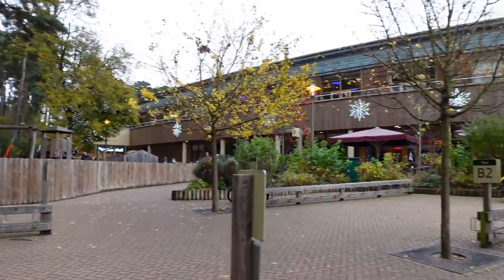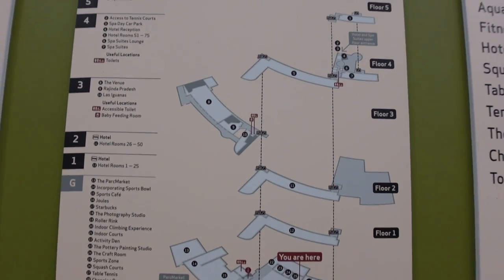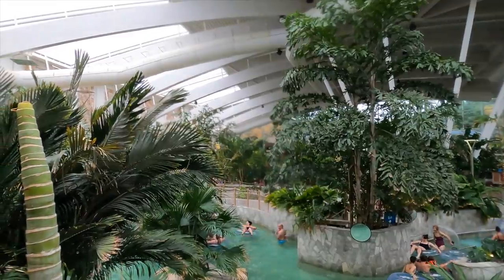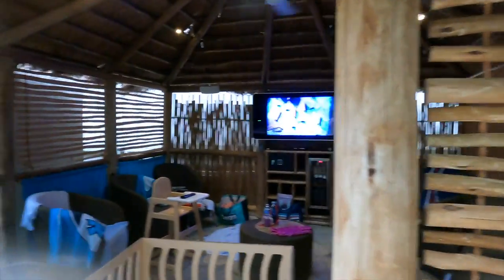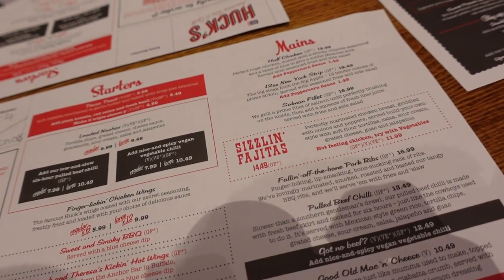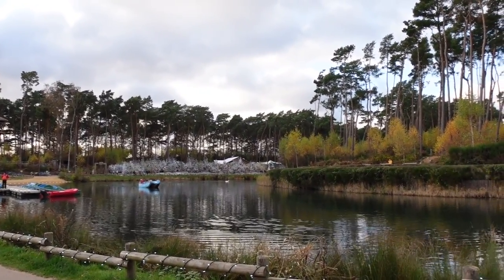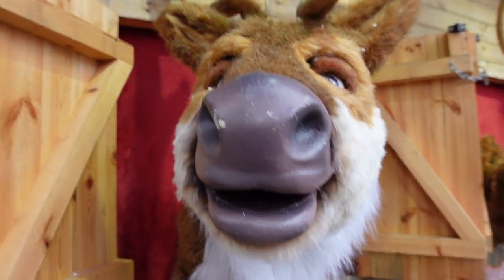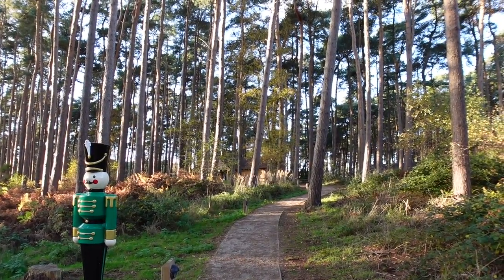Center Parcs Woburn Forest - Christmas Time Full Tour - British Holiday Destination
In today's video follow along as I take you on a tour of Center Parcs Woburn Forest, we have a walk around the complex and give you an overview of many aspect and activities that Center Parcs Woburn Forest has to offer.

Center Parcs Woburn Forest is the newest Center Parcs to open in England having opened in 2014, initially planned to be called Warren Wood, it took several years for Center Parcs to gain permission to build on this land as it was classed as greenbelt land.

Center Parcs Woburn Forest has a number of facilities for guests to use. There's a number of restaurants including big brand restaurants like Cafe Rouge, Las Iguanas and Starbucks too. There's also a number of shops for you to spend a whole bunch of money in as well!

One of the fantastic parts about Center Parcs Woburn Forest is the superb Subtropical Swimming Paradise, this huge indoor swimming, water park complex is a brilliant addition all year round, with it being indoors, you're sure to be happy no matter the weather. There's a number of cool activities inside the Paradise too including the 3 water slides which we give you a POV of each one, there's also the outdoor rapids which really are pretty rapid! There's are great though they're a little nippy in the winter months (most days in UK). There's also 2 fantastic areas dedicated to younger children.

Center Parcs Woburn Forest also has a number of outdoor activities too, unfortunately we didn't get to do any of these are they're all limited availability and we booked things a little late but check out the Center Parc website for more info on this.

You also have Parc Market, this is an onsite supermarket operated by Co-Op, this is where you'll be able to get virtually anything you'd need to cook yourself up a meal as well as a bunch of extra goodies including freshly baked goods, this is great to have onsite as each lodge has a full kitchen so you're able to cook any meals you'd like, have a BBQ or grab a takeaway and bring it back to your lodge.

In the area where you have Parc Market you've also got the indoor sports complex with tennis and squash courts, gym and a spa that is open to outside guests too. Unfortunately due to privacy reasons we weren't able to film in the spa but it has a number of saunas, steam rooms and relaxation zones of all flavours as well as the ability to get many types of massages.

We stayed in a 4 bedroom exclusive lodge which varies in price by time of year but we've given a full overview in a separate video
The exclusive lodges are a little pricey though they are awesome for larger groups as they come with a spa area including hot tub as well as a games room which a pool table!

With it being Christmas, this is a fantastic time to explore the complex, Center Parcs really knows how to decorate for the holiday season! You've got Christmas decorations and snow everywhere! The cool part about Christmas here is you've also got a few limited time events on too, you've got the Woodland Trail too which is all decked out with Christmas trees and magical creatures as well animatronic reindeer who can sing!
You've also got Santa's Workshop where you have the opportunity to meet Santa Claus as well as the light trail which unfortunately we didn't get the opportunity to see much of.

You can book Center Parcs out in either 3, 4 or 7 days and as mentioned above, prices vary through the year.